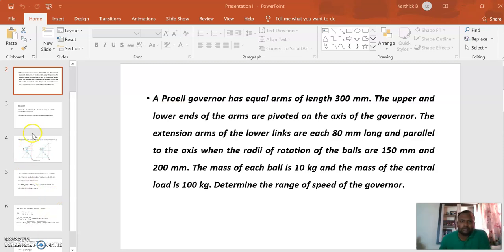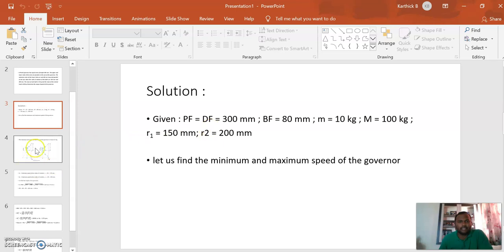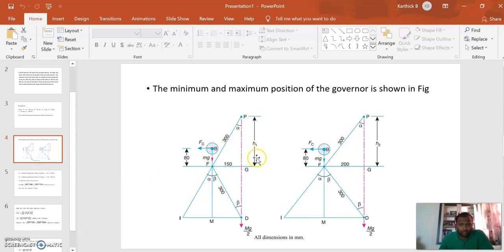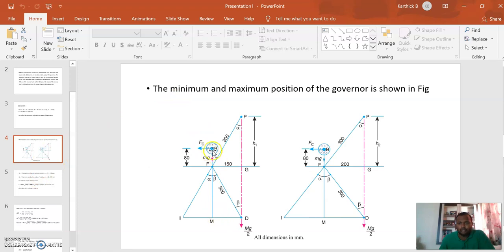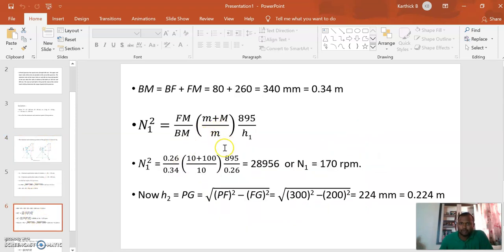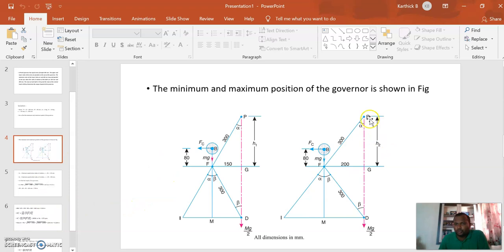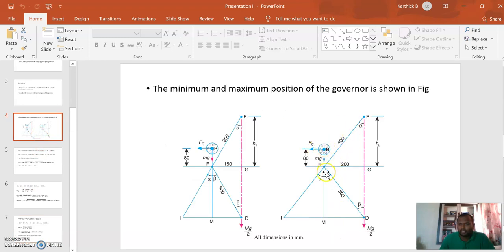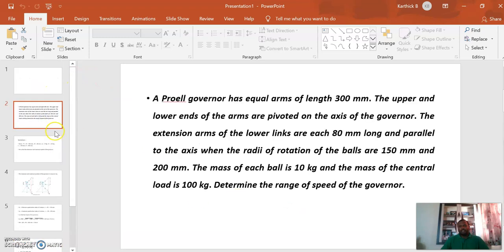Problem on Proell Governor to find the range of speed